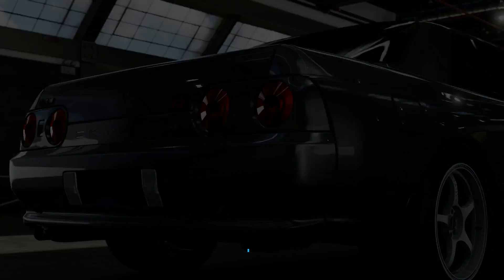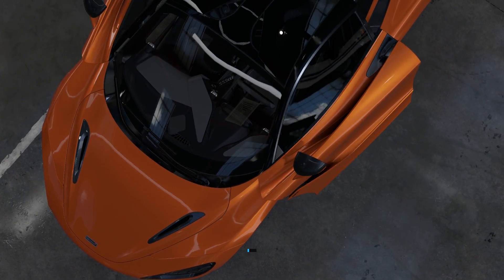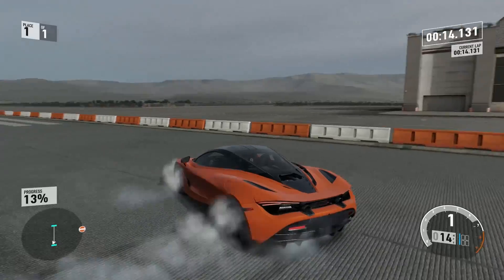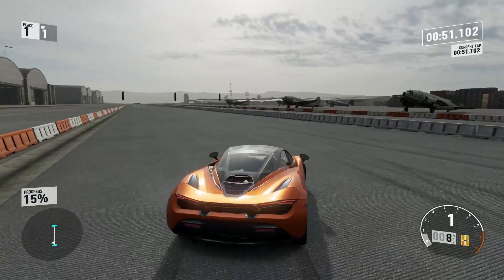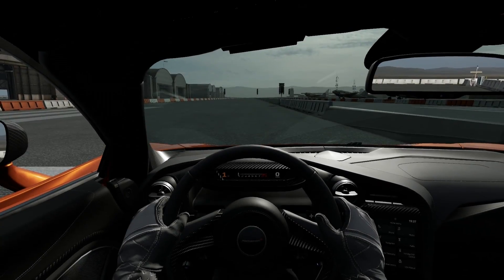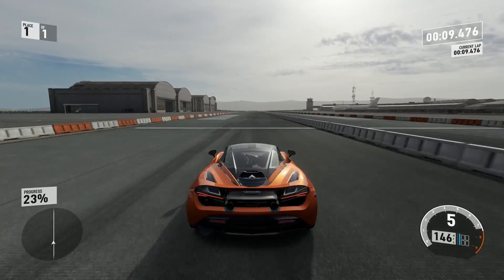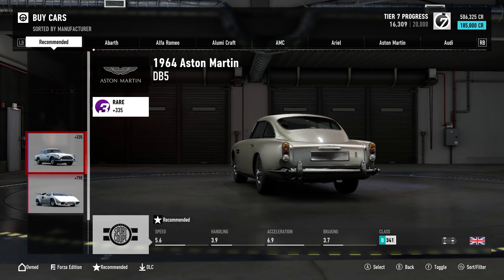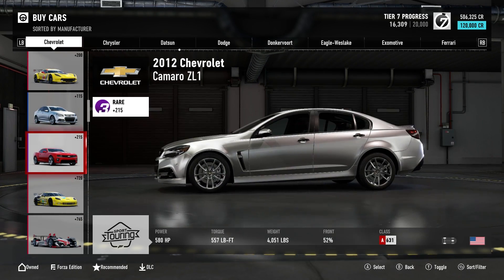McLaren 720S VS Twin Turbo Dodge Super Bee - Built or Bought (Forza 7)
Today we try to build a car faster than the McLaren 720s in the quarter mile and mile for only $80,000